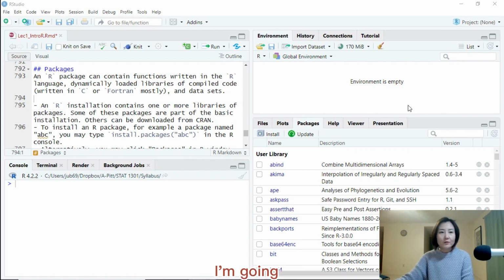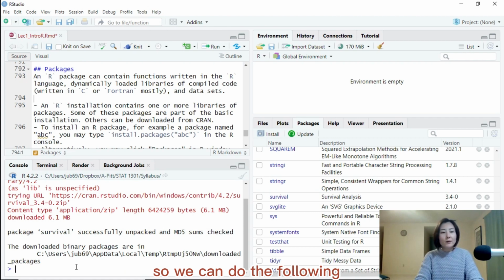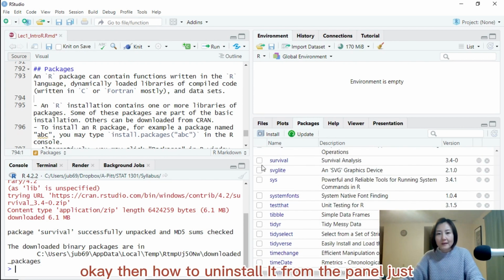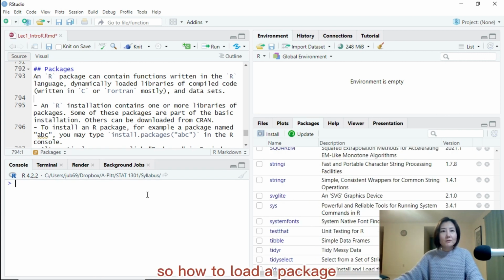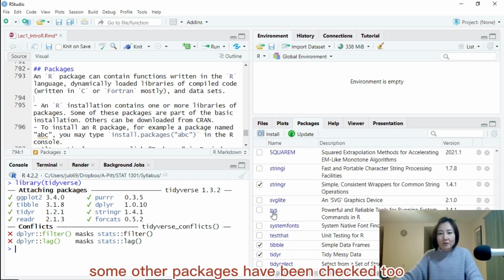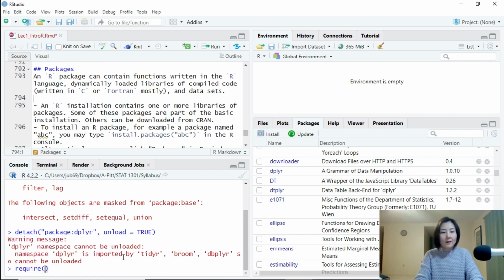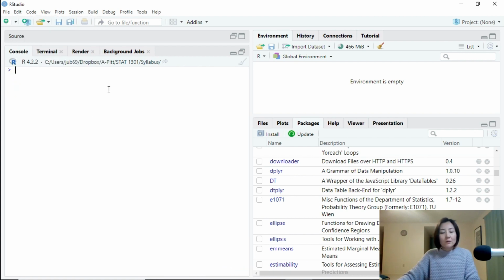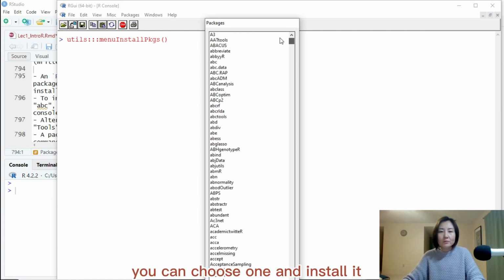R Packages: Install, Load, Update, and Uninstall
In this video, I will be talking about how to install, load, update and uninstall R packages in RStudio.